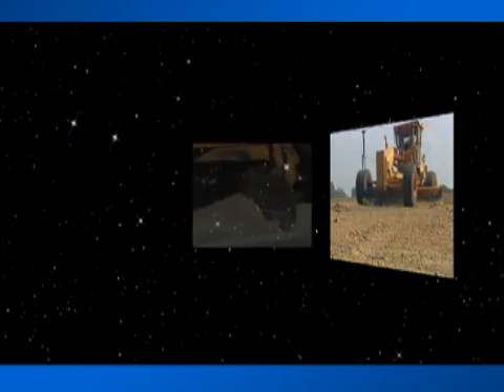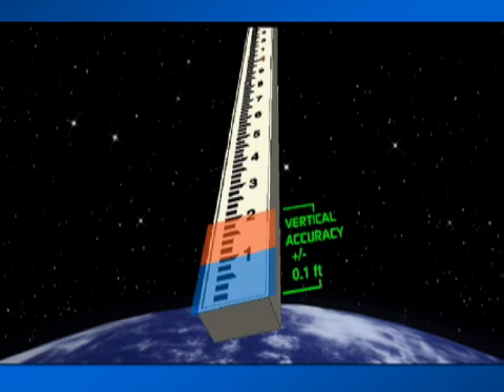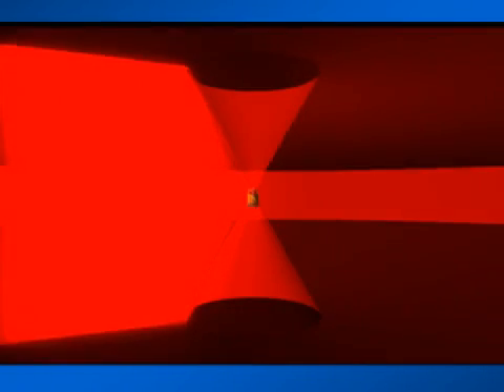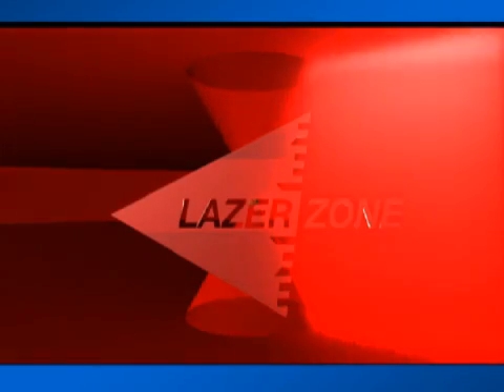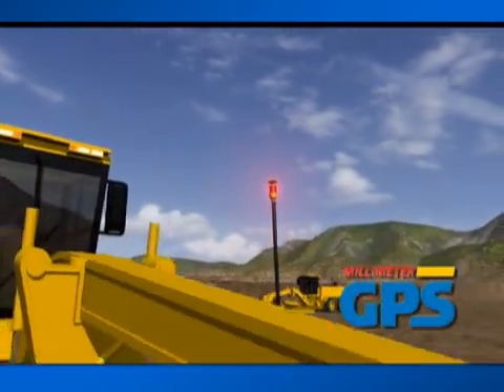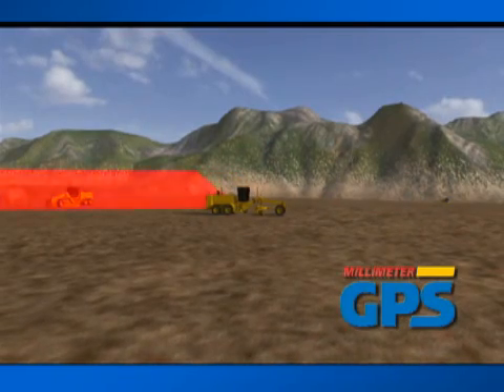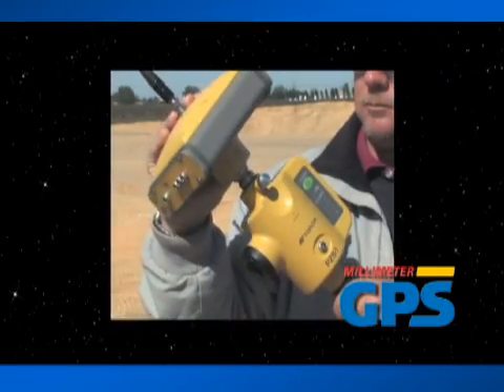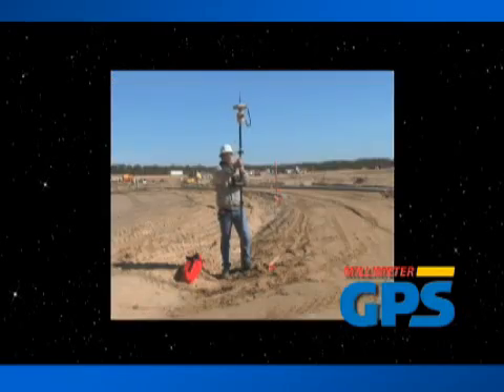What is MMGPS+?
Animated video describing Topcon GPS+ technology and the addition of MMGPS accuracy